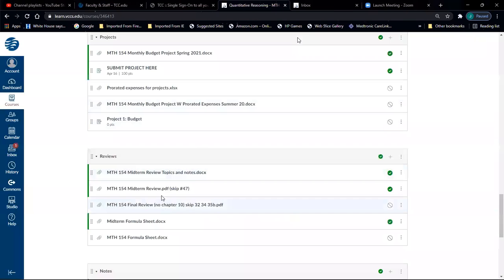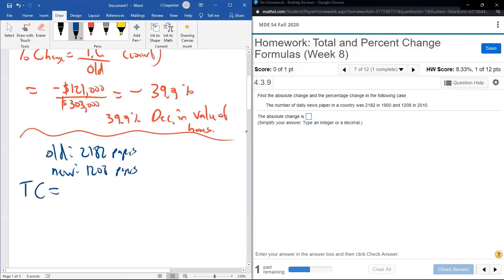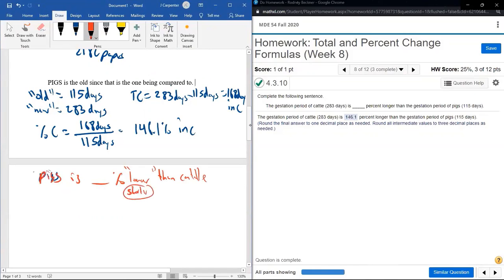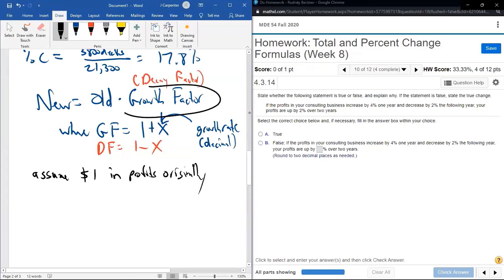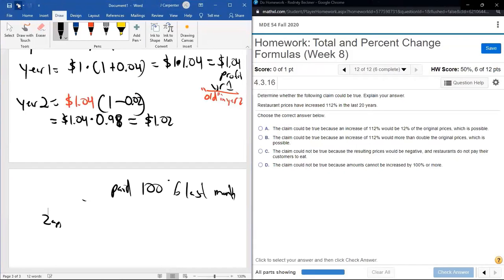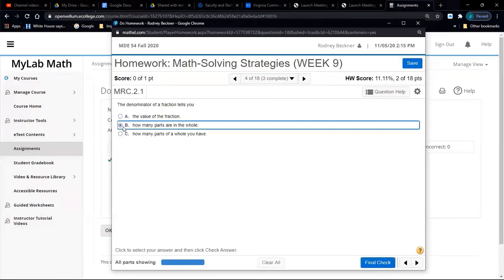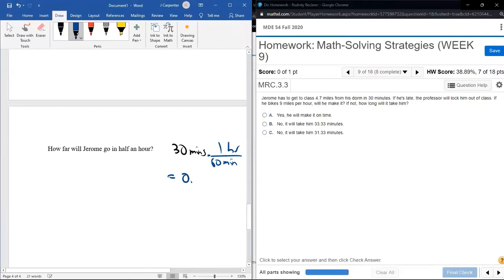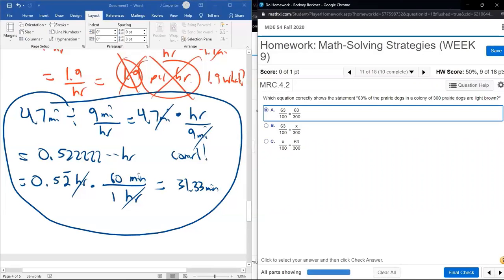MDE 54 3/21/22 Total Change